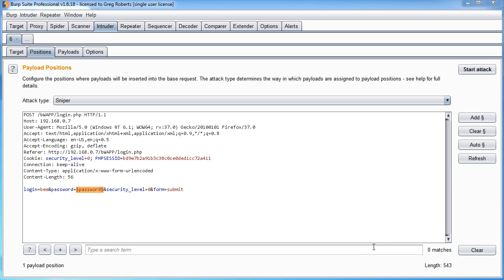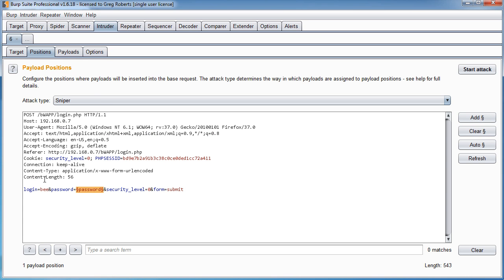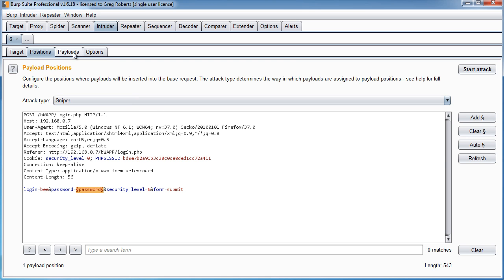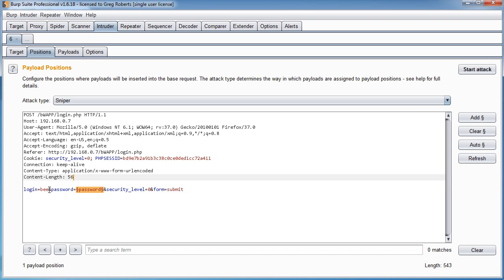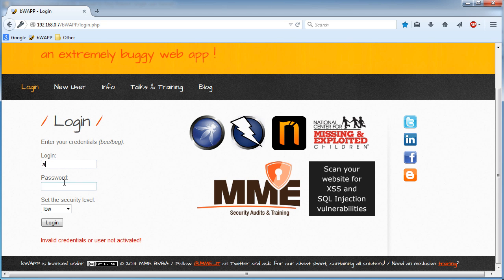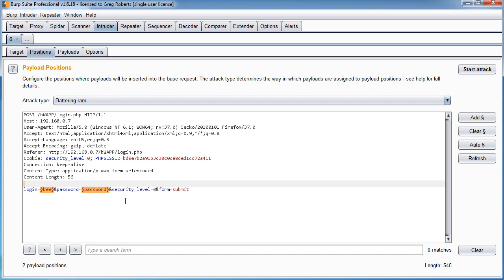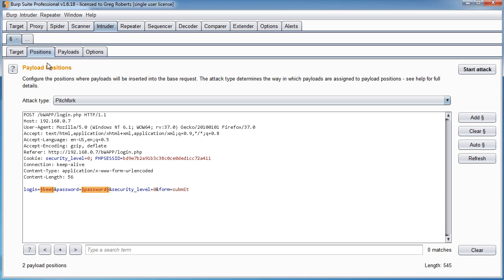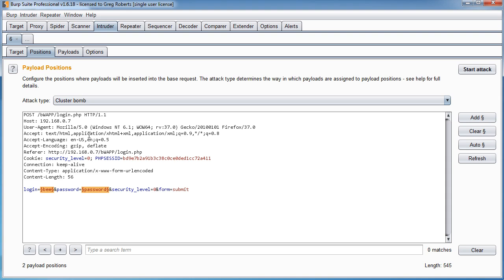Burp suite (from the scratch) Video 10